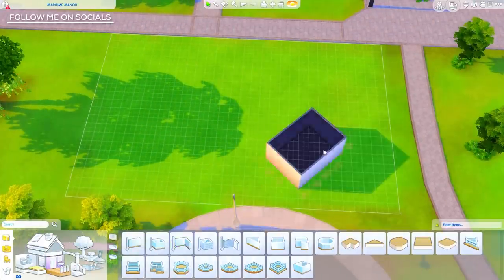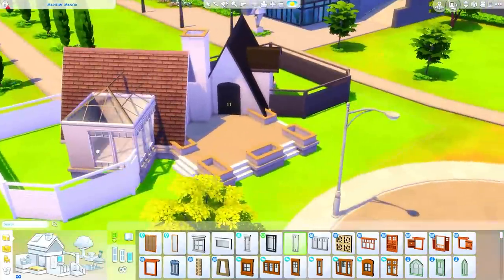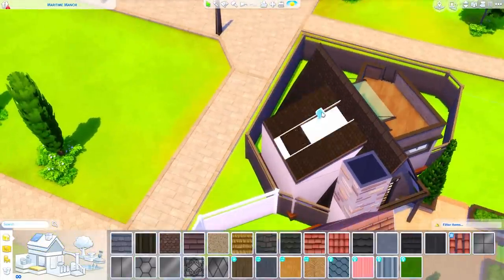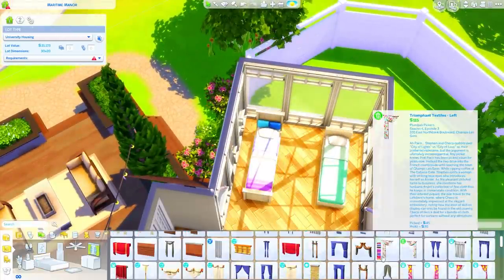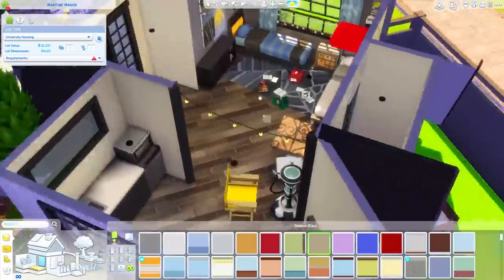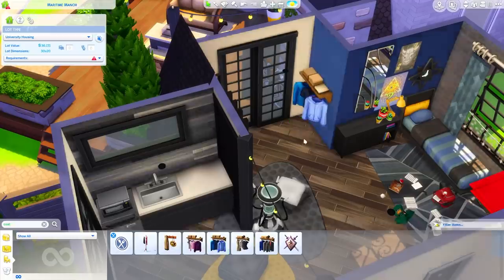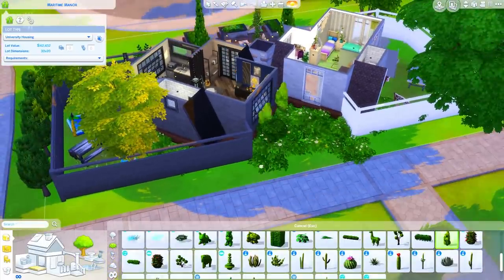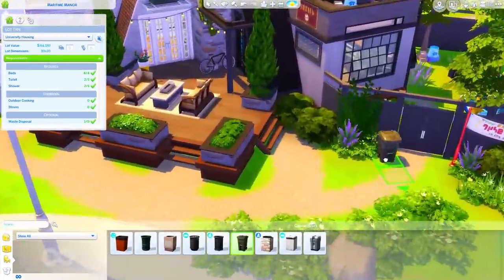OPPOSITE STUDENT A-FRAMES // Sims 4 Speed Build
Welcome to these Opposite Student A-Frames! These homes are connected student housing with drastically different color schemes. For 4 students at Foxbury Institute. Hope you guys like it! :)

HARDWARE
32GB T-Force Dark Z RAM

Happy Simming!
MsGryphi